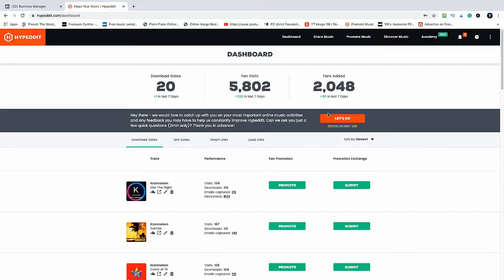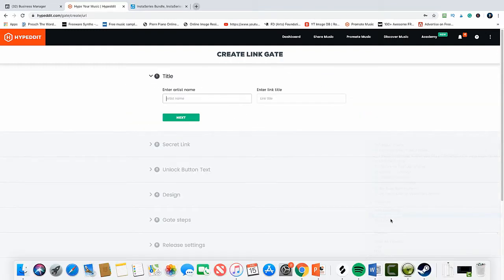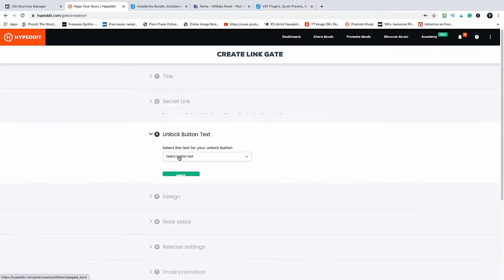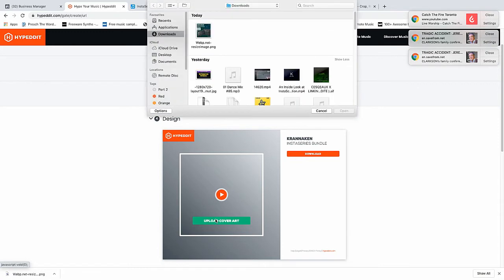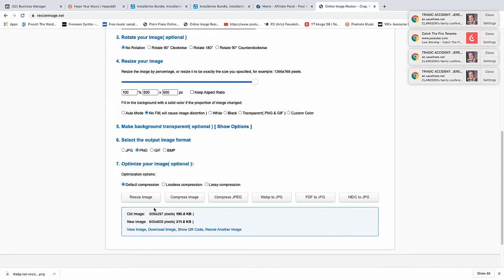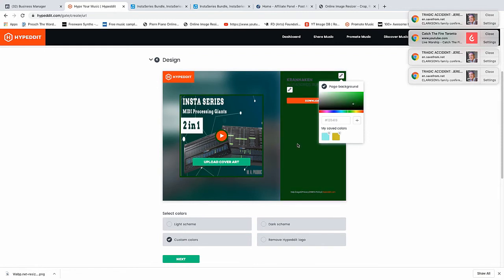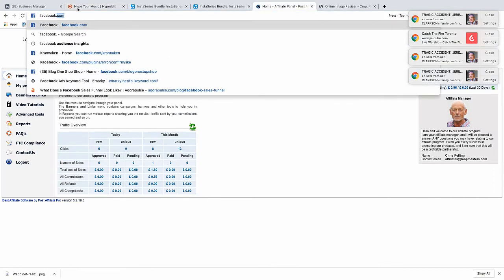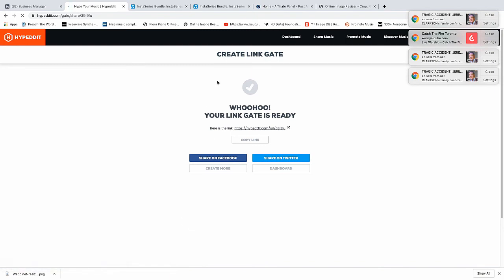How to Create a Hypeddit Link Gate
Link Gates are a hidden gem in Hypeddit's power store.  However, most members of Hypeddit don't know what a Link Gate is or how they can be created and used.  Therefore, I have made this video as an example of what is possible with Link Gates.

If you want to have a look at my Link Gate, you can check it our

Please also feel free to...